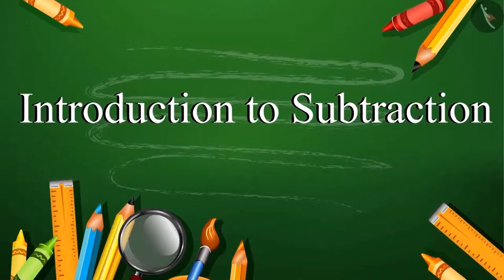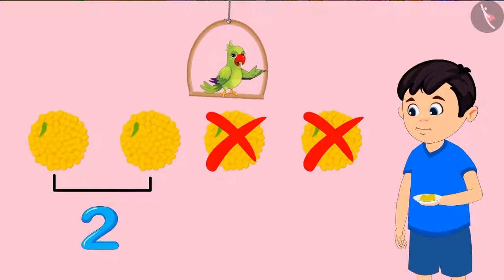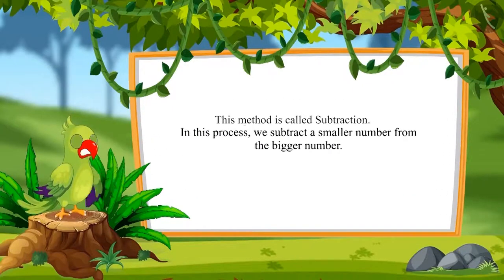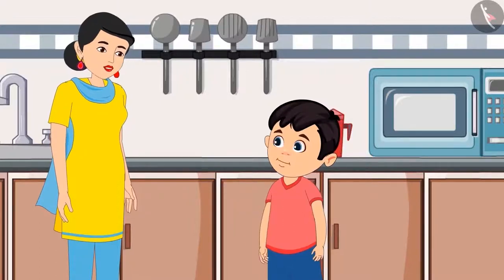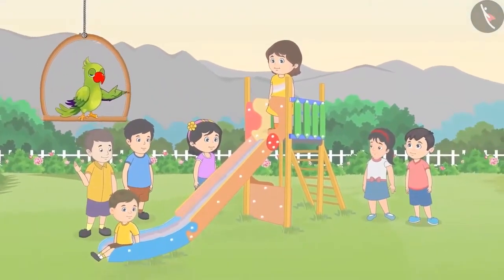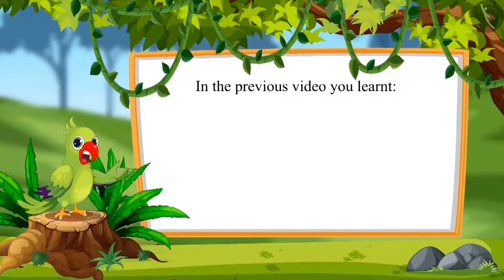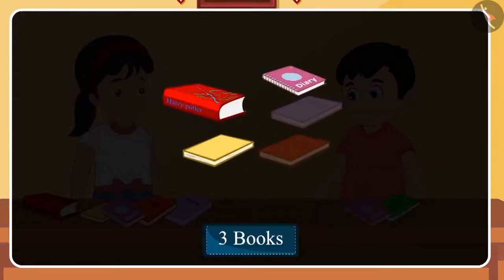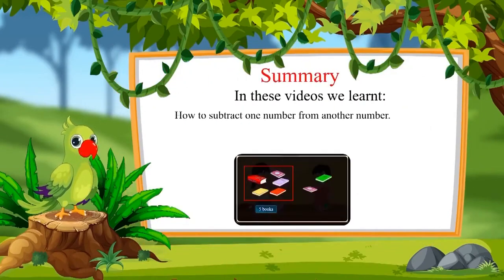Subtraction of one digit numbers | Subtraction for kids | Class 1 Maths | cbse ncert